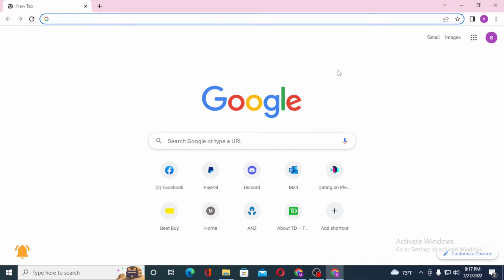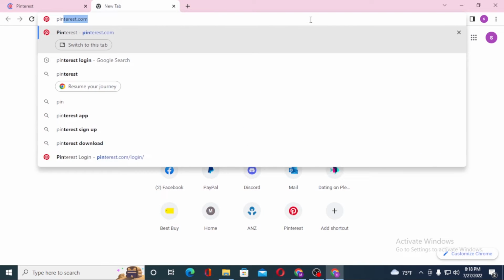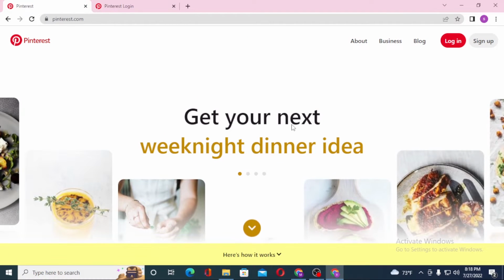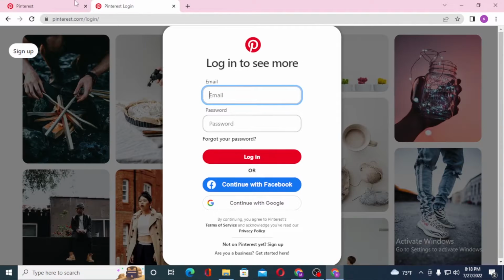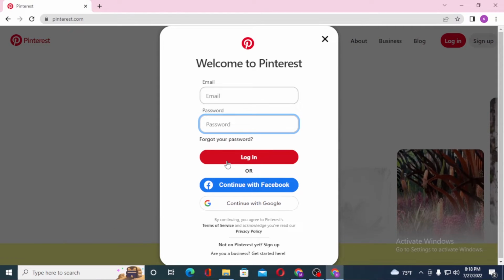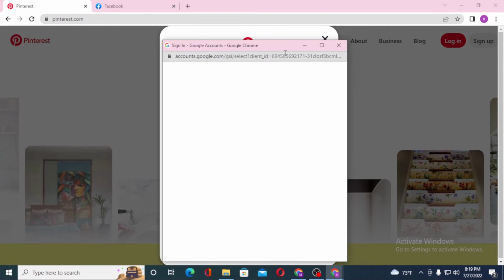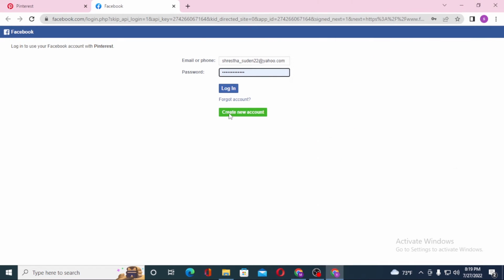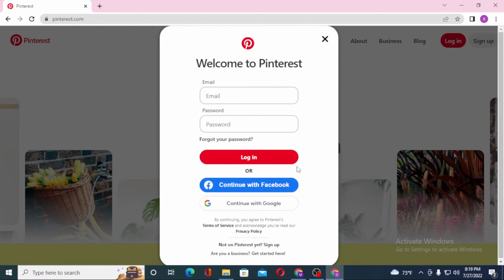How to Login to Pinterest On Desktop? Pinterest Account Sign In Help | Pinterest App Sign In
Learn How to Login to Pinterest On Desktop. This video is a guide or help for Pinterest. This video will help you to sign in to your Pinterest account with quick and easy steps. So, watch till the end for all the steps. So, watch till the end for all the steps.